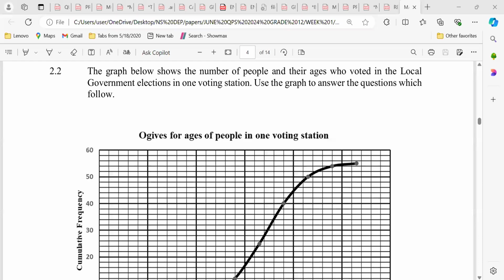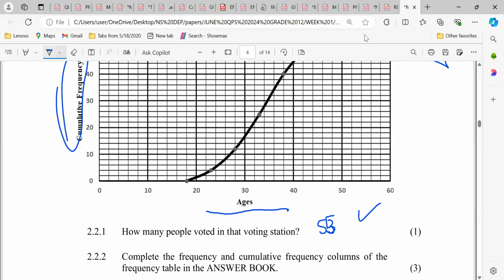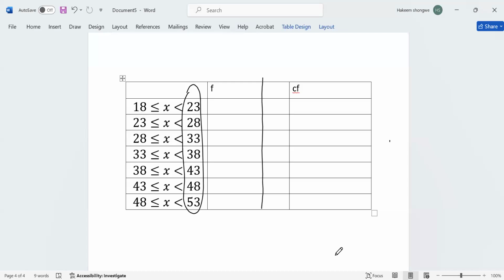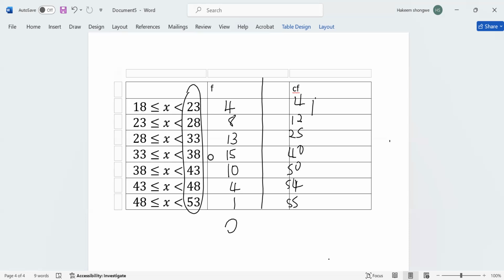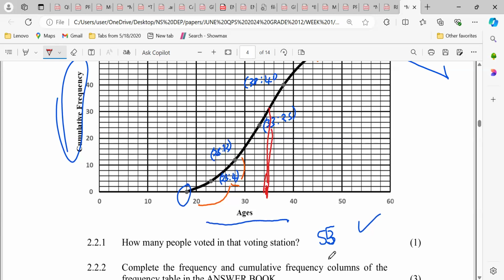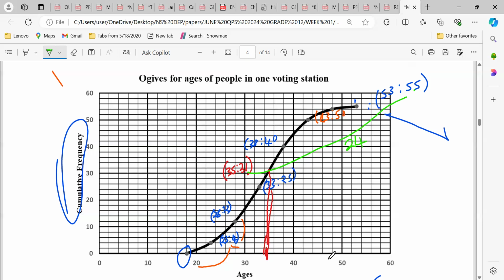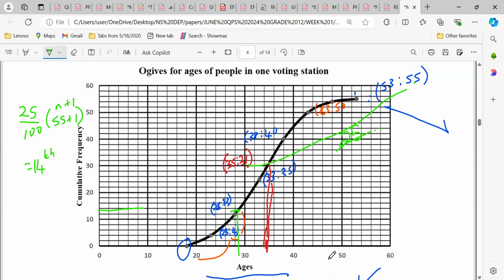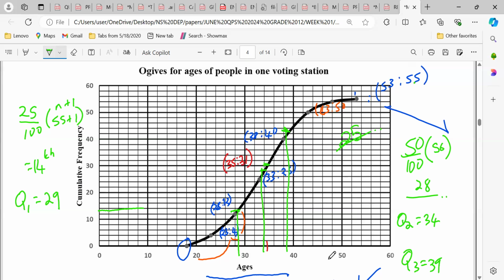"Mastering the Ogive! | Mpumalanga June 2024 Maths P2 Q2.2 Breakdo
Let’s tackle Question 2.2 from the Mpumalanga Mathematics Paper 2 (June 2024) Grade 12 Exam—all about the